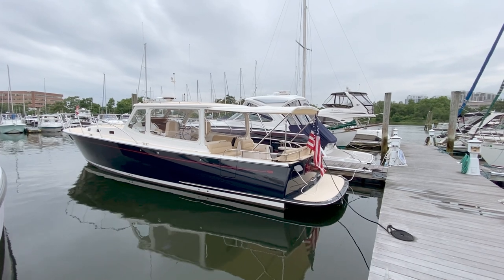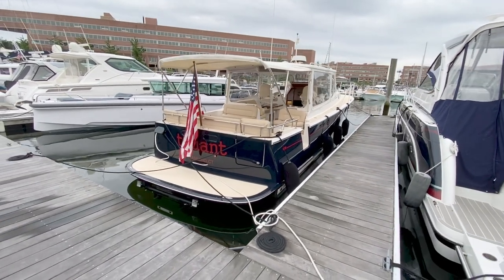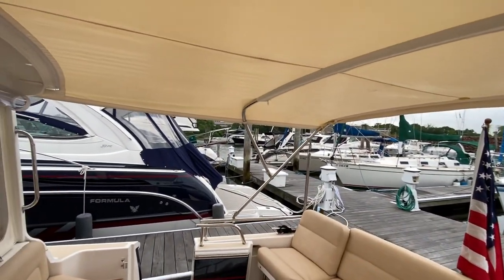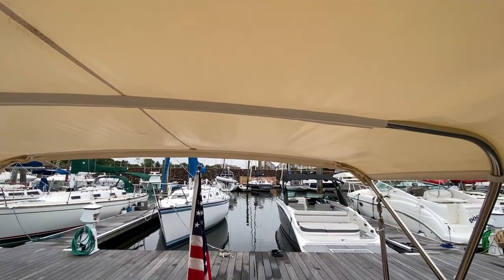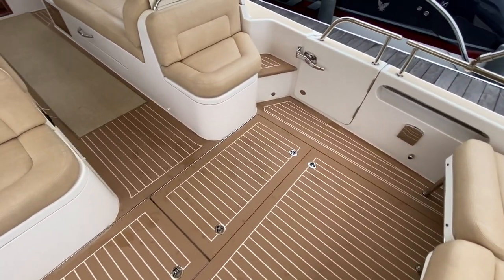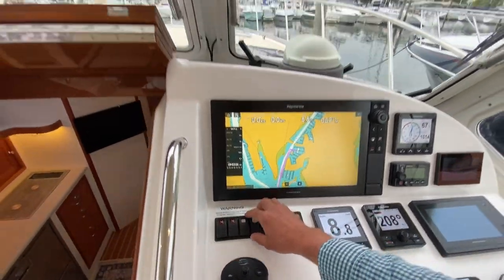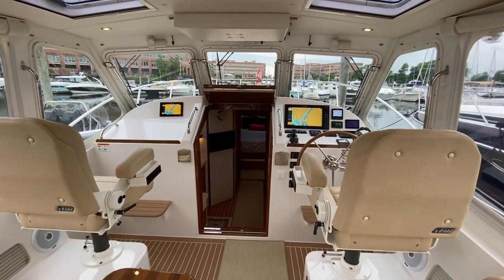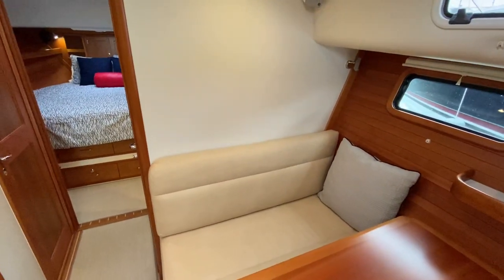MJM 40z SOLD - OFF MARKET by Ben Knowles